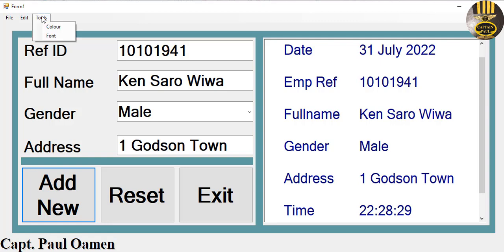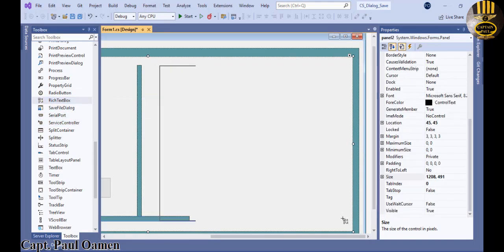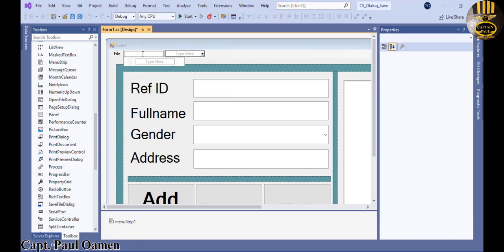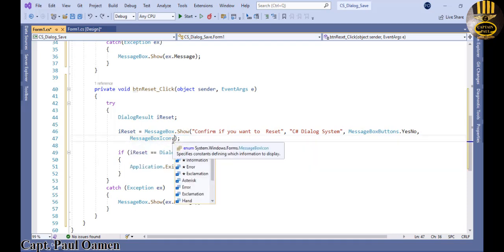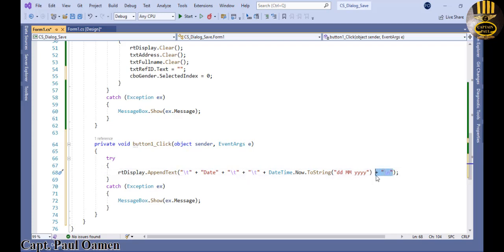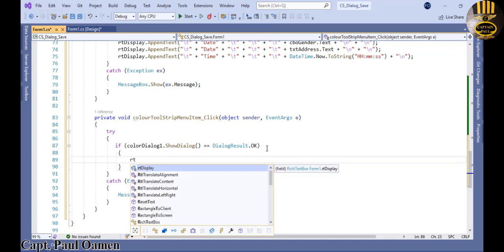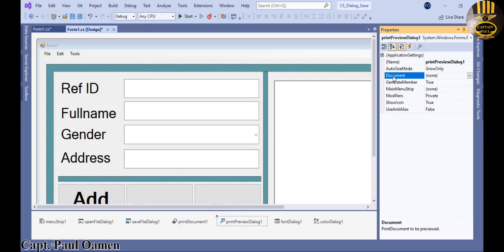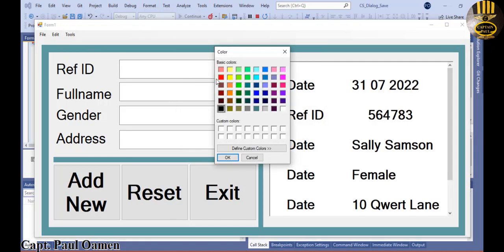How to Create New File, Open File, Save Files, and Change Font Dialog in C#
Channel Members can Download the Create New File, Open File, Save,  and Change Font Dialog in C# source code, and modify it for their own personal use. Plus one other source code per month. Total - 2 Source codes Per Month, only: